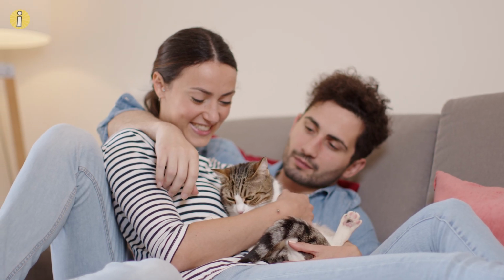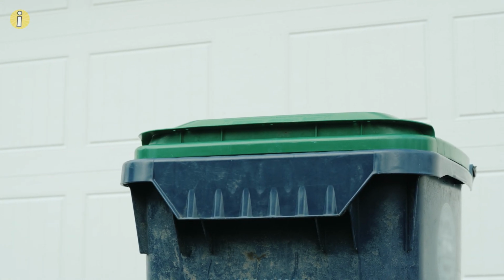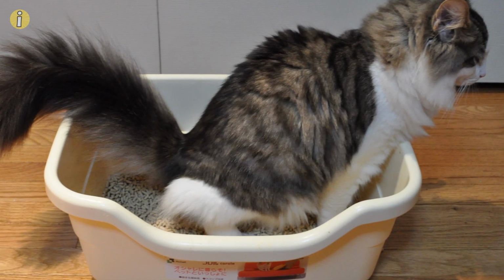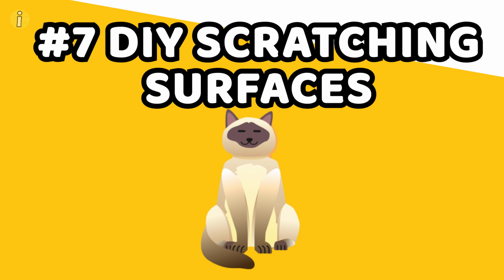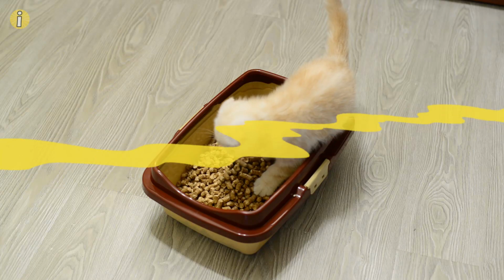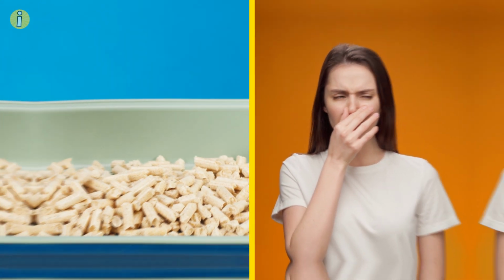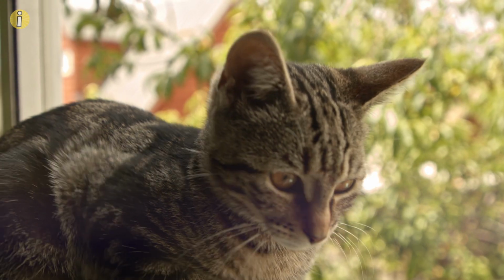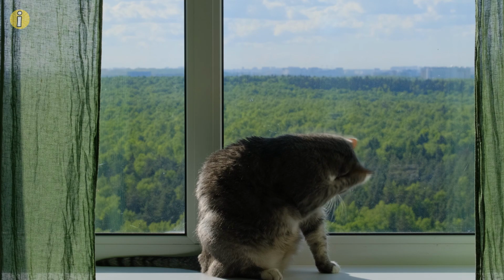12 Life Hacks For Cat Owners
12 Life Hacks For Cat Owners

Even though cats are usually considered as “the easy pet”, there’s actually a lot that goes into taking care of them. You need to cater to their every whim before they even ask you, or you risk getting on their bad side. From easy ways to protect your furniture from being torn up, have fur free clothes all the time, and keep them from destroying everything in their path. Here are 12 simple life hacks that will make your life as a cat owner a lot easier!

CHAPTERS:
INTRO 0:00
Dryer Sheets for Fur 0:29
Keep Cat Food Sealed 1:00
Keep a Lined Bin Near the Litter Box 1:30
Keep a Pee-Cleaner at Hand at All Times 2:13
Set up little workstation chilling spot 2:53
DIY scratching surfaces 3:30
Plant cat grass and catnip 4:08
DIY deodorize the litter box 4:34
Get them some dry shampoo 5:00
Give them a real bathroom 5:30
Use floating shelves as perches 6:08
Get window screen band aids 7:08